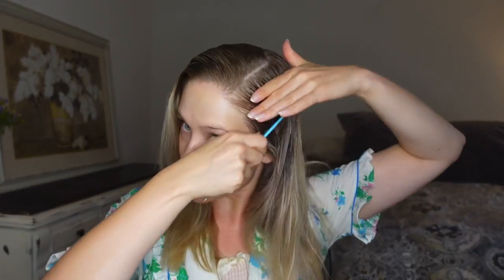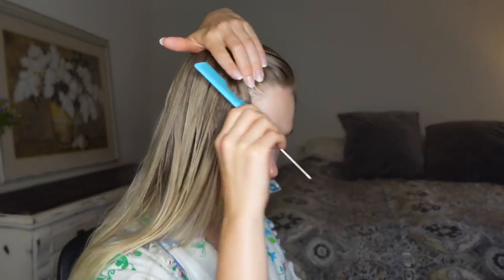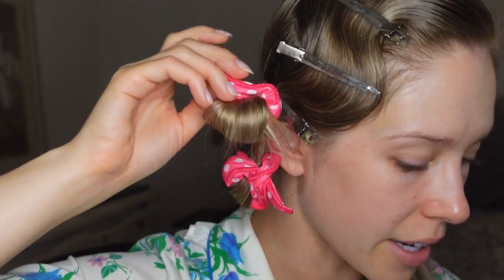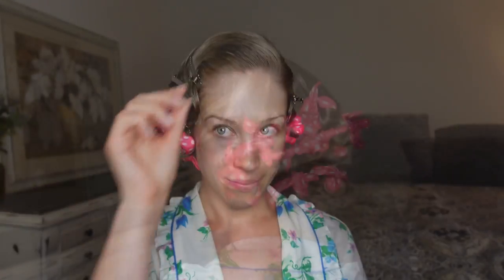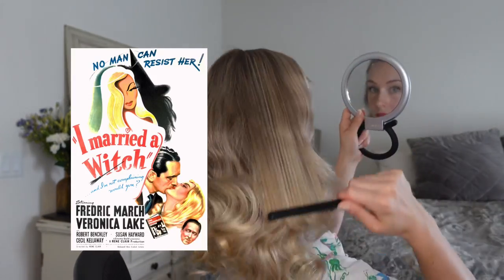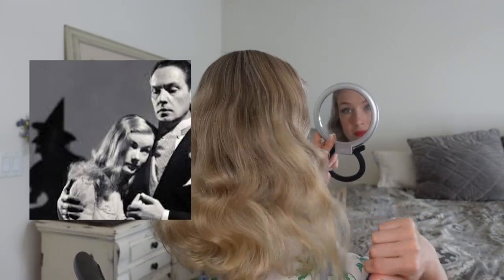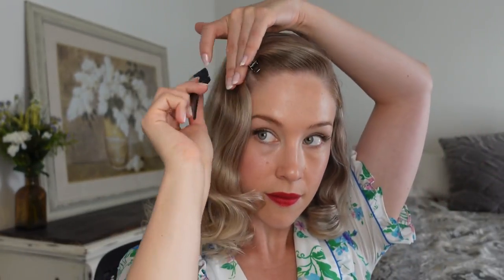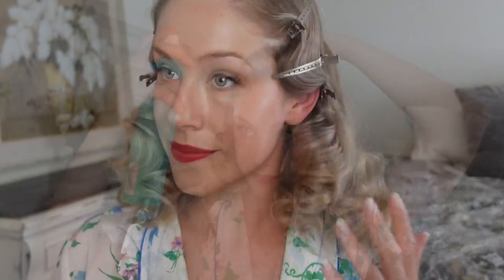How to make Vintage Waves like Veronica Lake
Here’s a heat-less method for recreating Veronica Lakes old Hollywood waves using finger waves and rollers.

Hair Prep:
Rollers